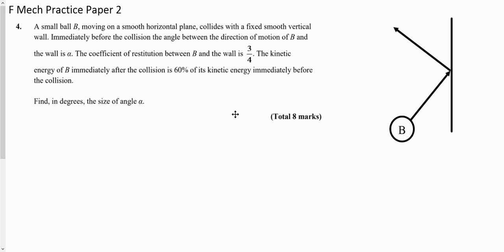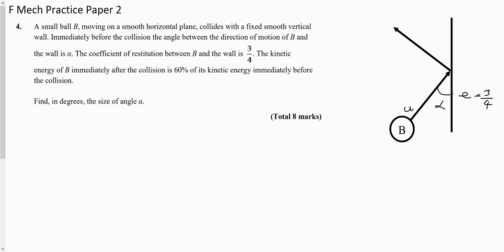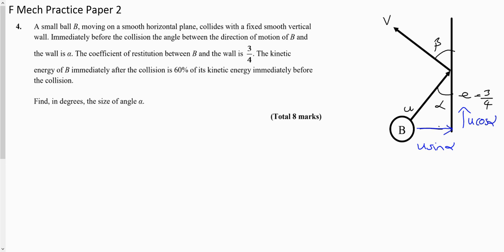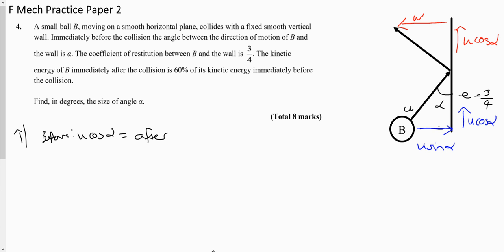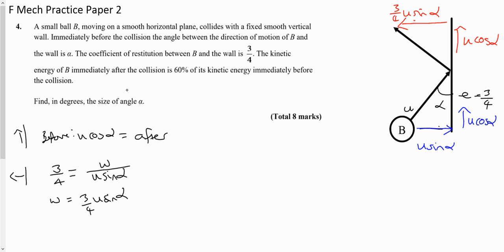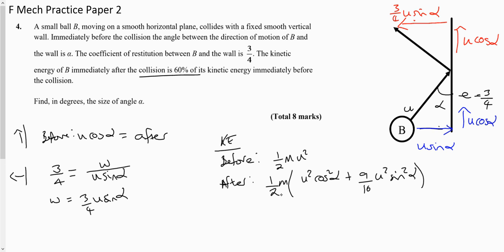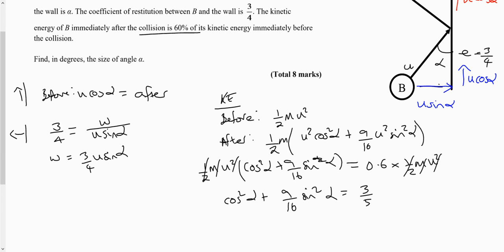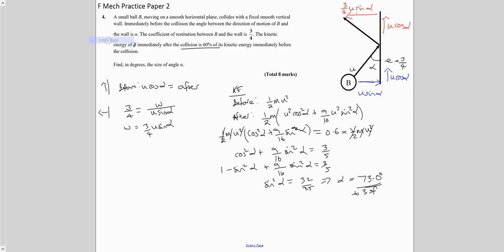A2 FM F Mech paper 2 Q4